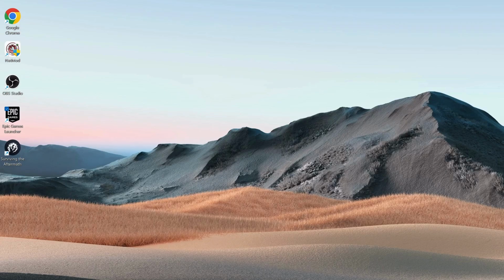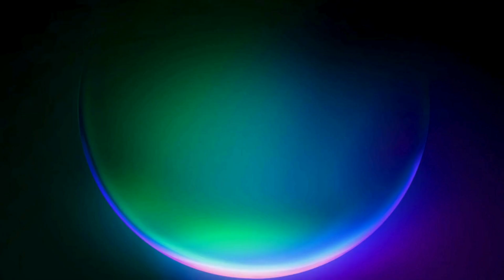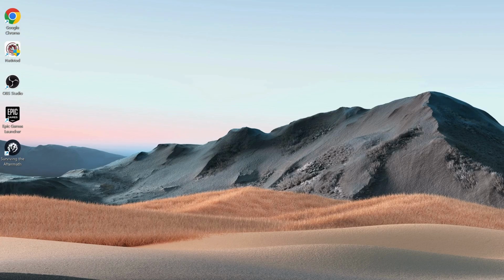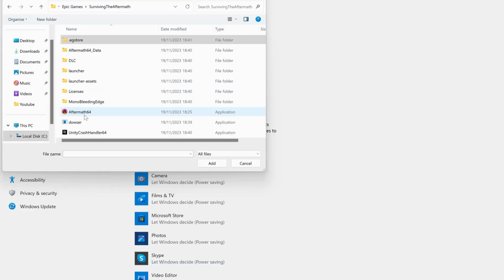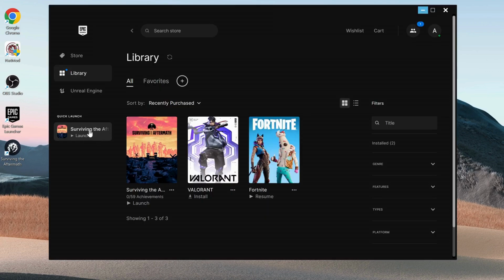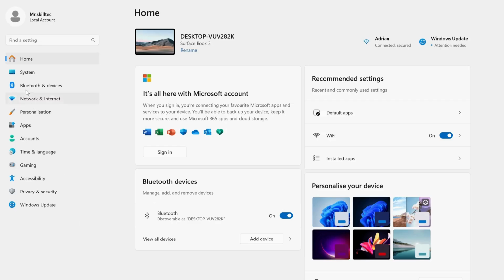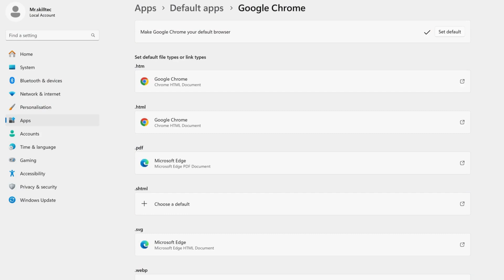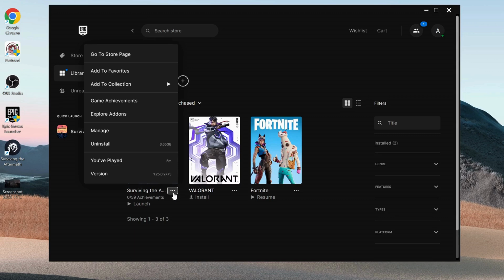"Fix Surviving The Aftermath Not Loading Stuck On Loading Screen"- Easy Fix Tutorial!"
In this video i will show you how to fix Surviving The Aftermath Not Loading, so here is how to Fix Surviving The Aftermath Stuck On Loading Screen when trying to play game on your Windows PC.